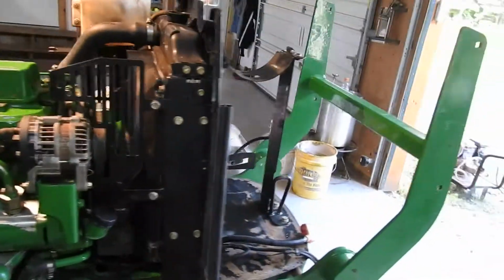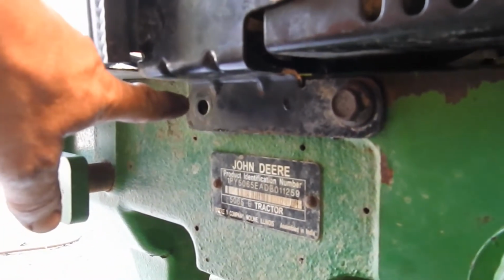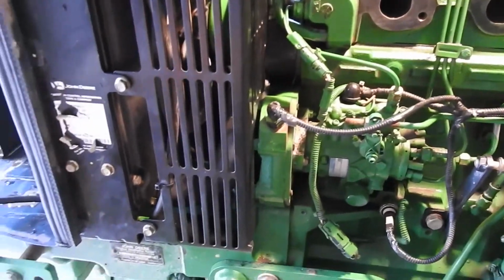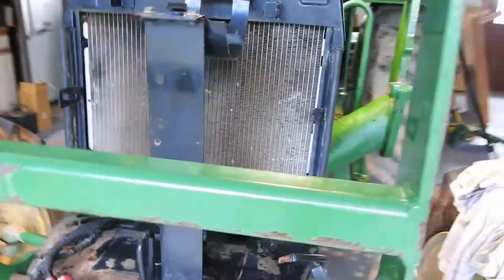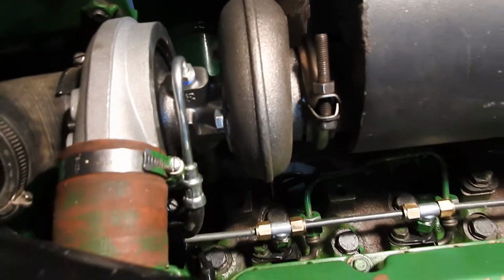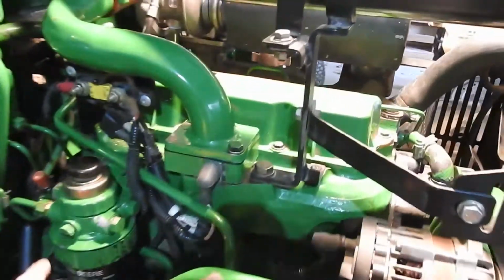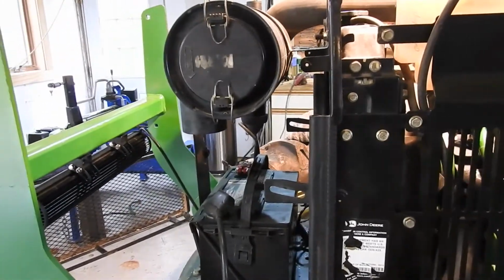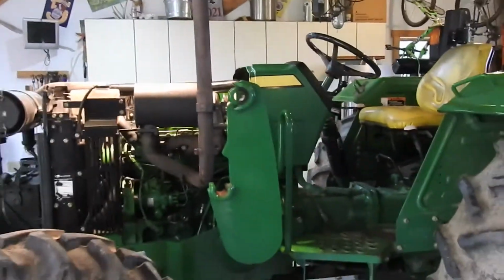John Deere 5065E Engine Rebuld Part 8 - FINAL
Rebuild 2.9L Powertech Engine, 3 Cylinder Diesel